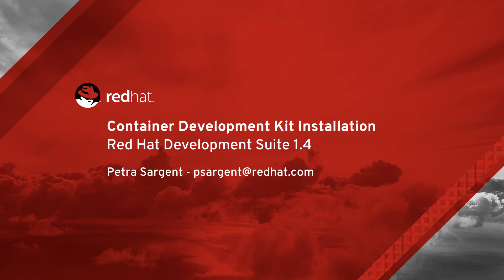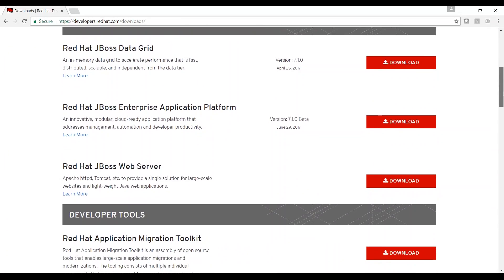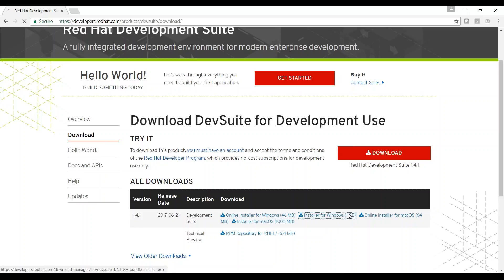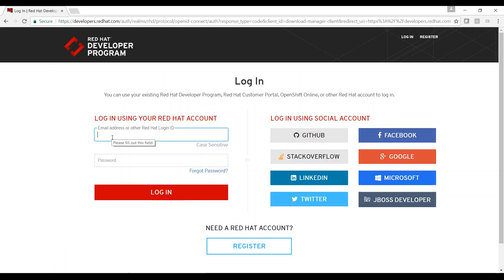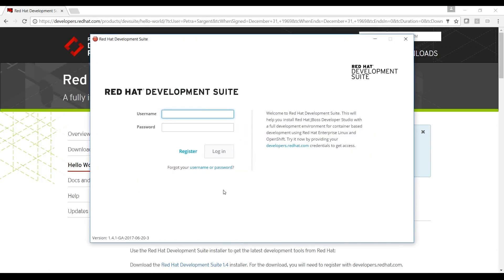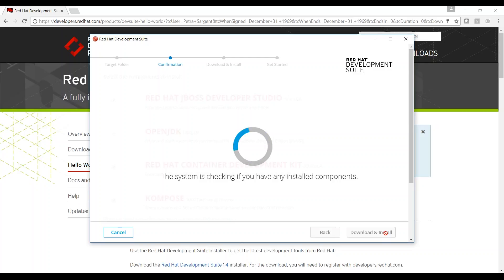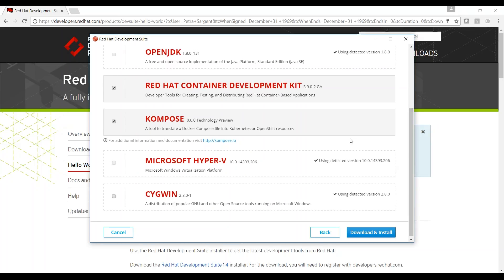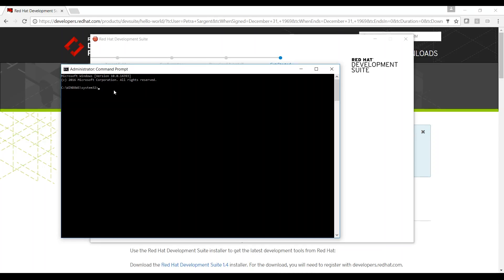Red Hat Container Development Kit Installation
This video demonstrates how to successfully install the Red Hat Container Development Kit.

IMPORTANT

For more information on the Red Hat Container Development Kit, see the product

The Red Hat Container Development Kit integrates with the Red Hat Development Suite, for more information on DevSuite

For all documentation pertaining to the Red Hat Container Development Kit,